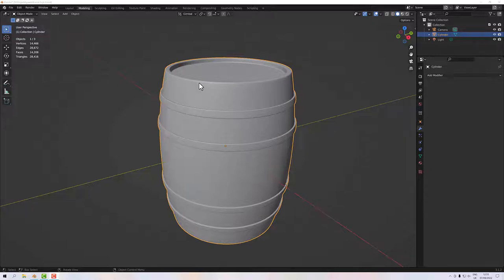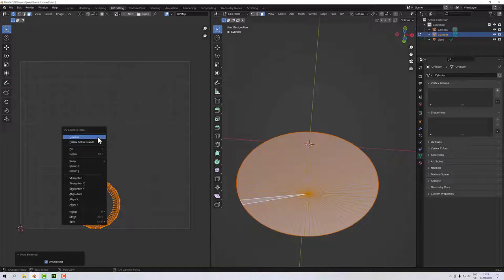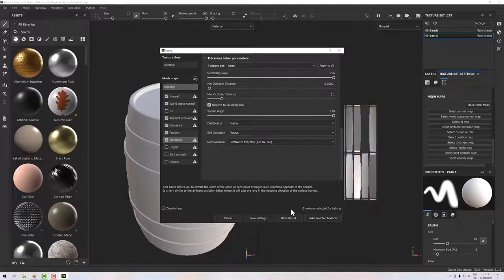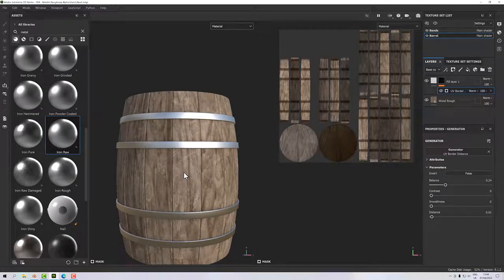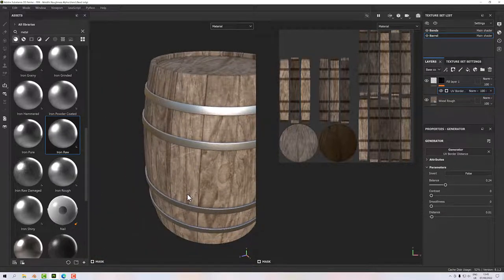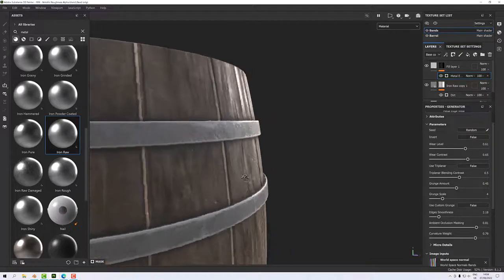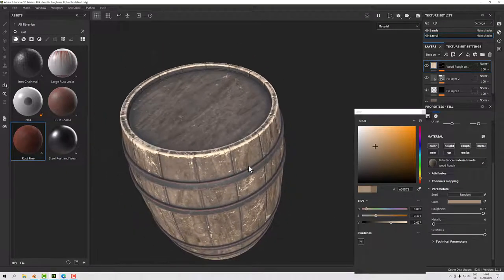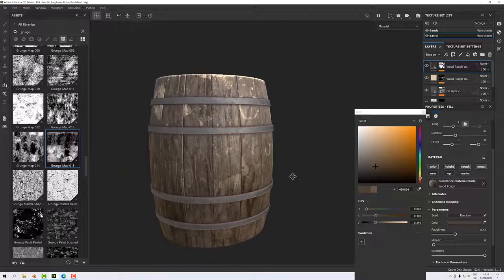Prop Creation Workflow Part 2 - Texturing in Substance Painter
In this second part of the Prop Creation Workflow set you will learn how to use Substance Painter to texture your model.

This is a beginner friendly tutorial for substance painter, in it you will learn my basic workflow approach to texturing a prop in Substance Designer.

00:00 Trimming
07:15 Initial Bake
13:18 Base Materials
16:36 Define Edges
20:41 Dirt
28:20 Edges
34:18 Masks with Multiple Layers
38:33 Position